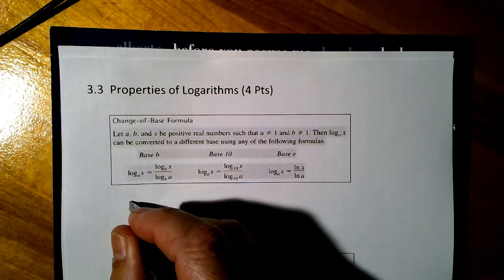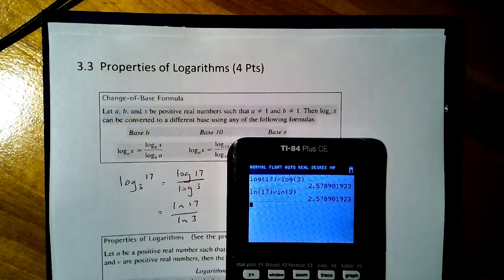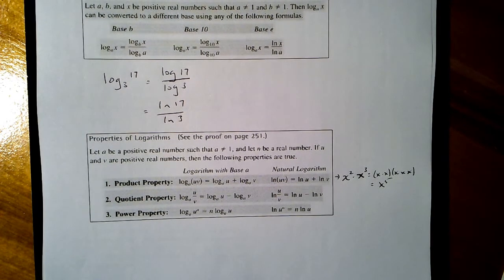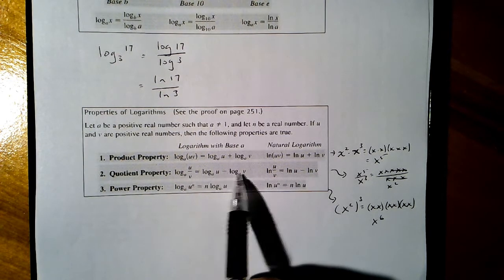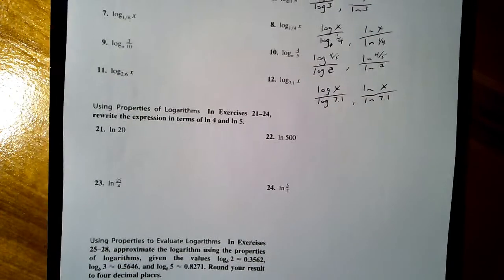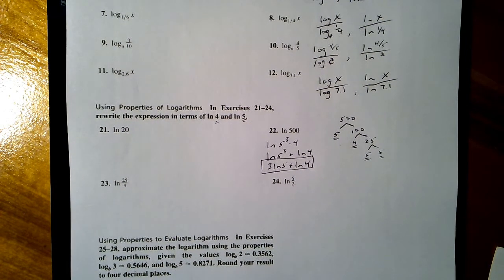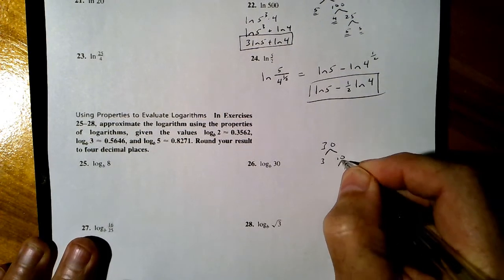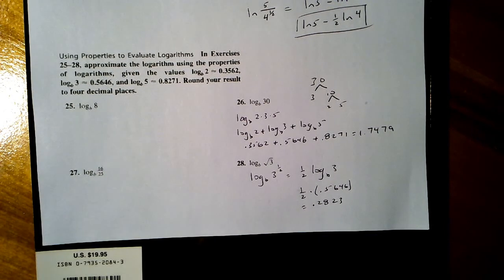3.3 page 1